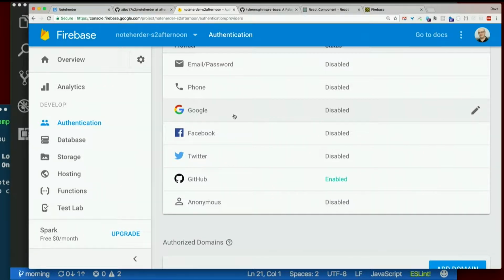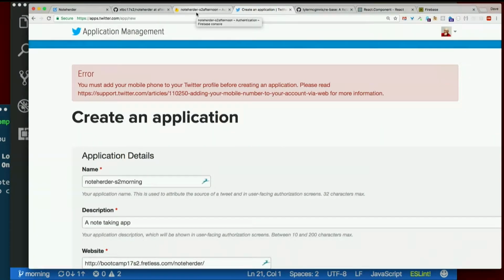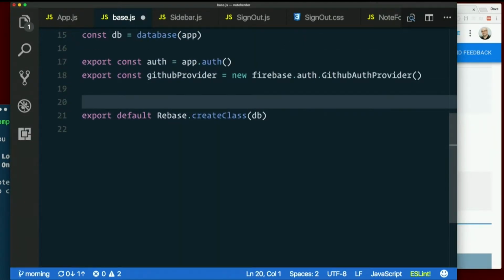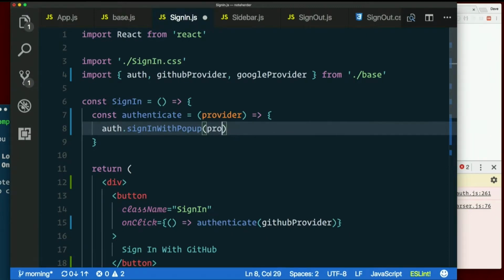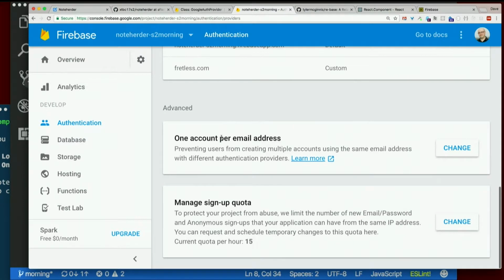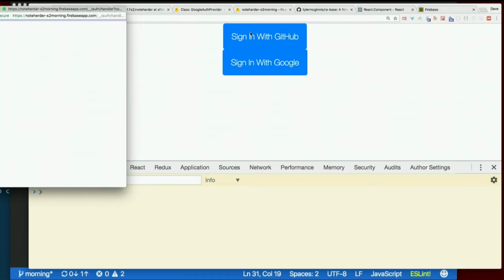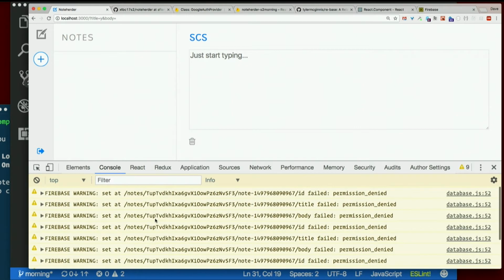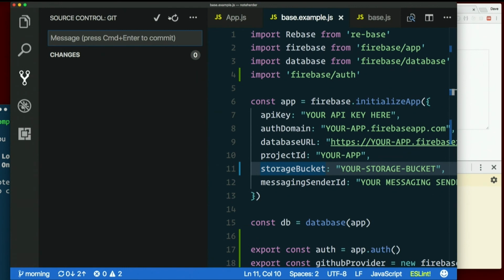Day 10 - Morning, part 5: Google authentication, test and fix rules - XTBC 2017 Session 2